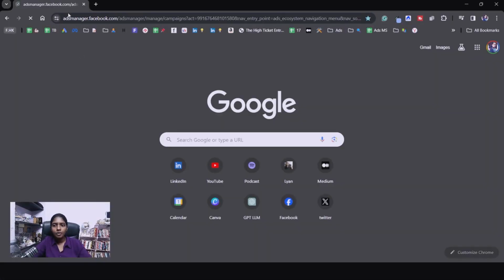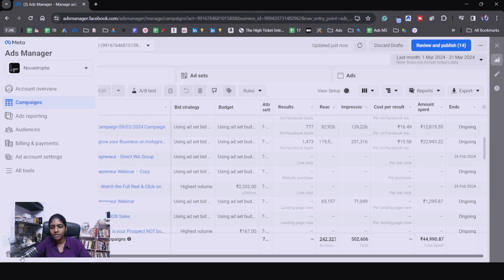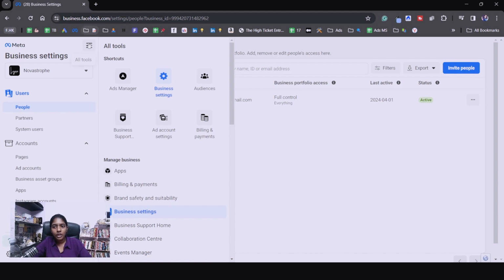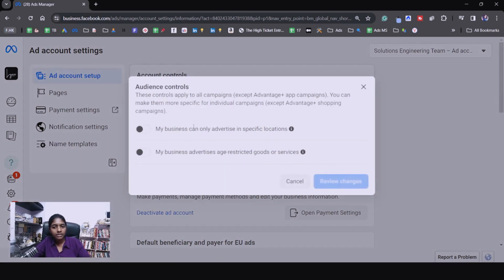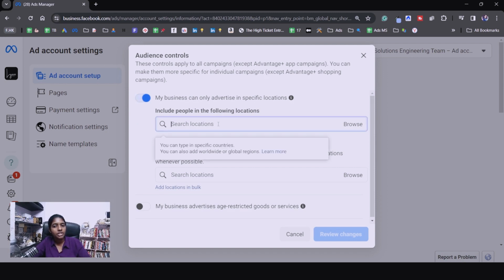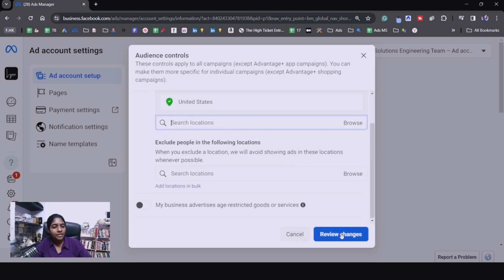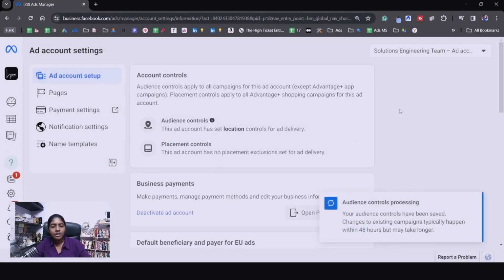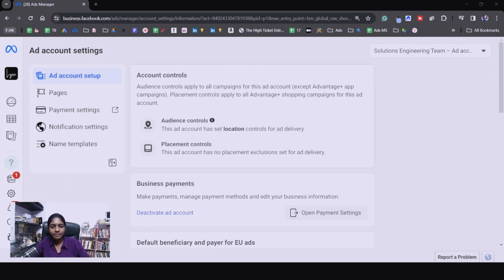Target Only Specific Country in FB Ads | Audience Targeting | Get US Customers | Target Indians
Hi, I am Saranya Narayana Moorthy, High Ticket Sales Consultant & Entrepreneurial Coach. I have 6+ years of experience in Strategic Marketing & Sales. After Building a bootstrapped 8-fig company from scratch, I ventured into the Major's League - Consulting & Coaching!

You know how much B2B Business Owners struggle with lack of ONE Proven System to generate leads and most importantly CLOSE deals?.

I help them with exactly that.

With my proprietary system HT-SaS, High Ticket Sales Advancement System, I help B2B Business Owners, transition into the High Ticket Segment and setup profitable Sales Funnel system that Generates leads with high intent and nurtures them to conversion without spending more than 60 mins a day and without hiring a sales team.